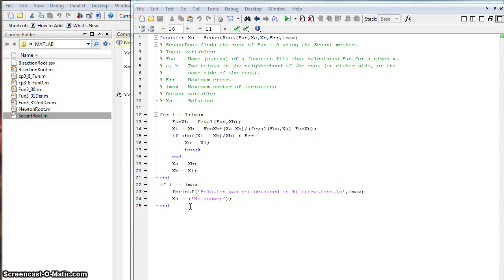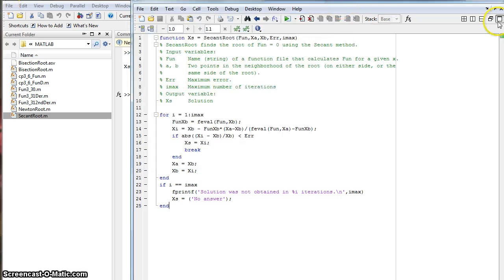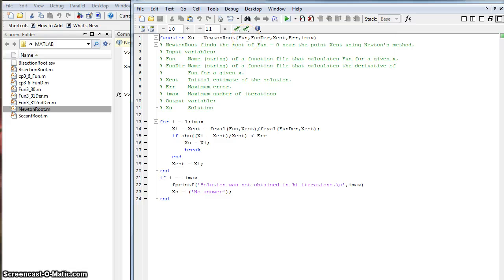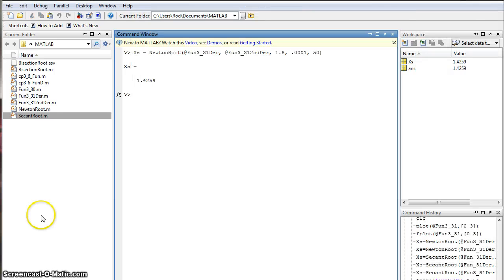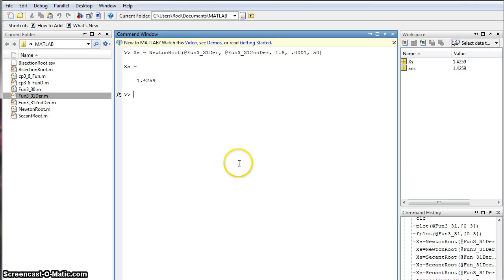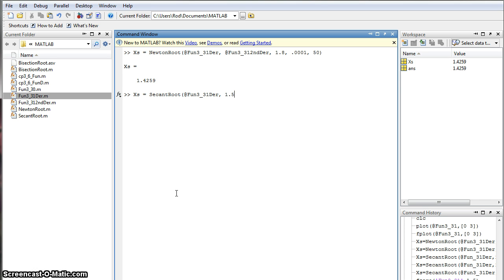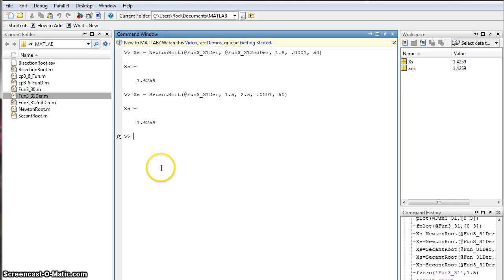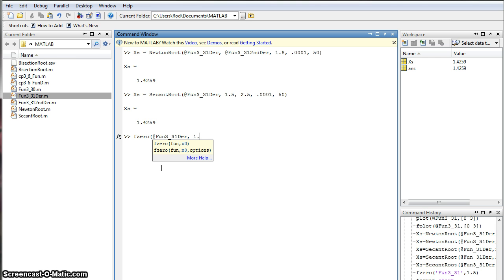Secant Method in MatLab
*Turn quality and picture size up on YouTube player for better view*

Quick overview of the Secant Method for MatLab.